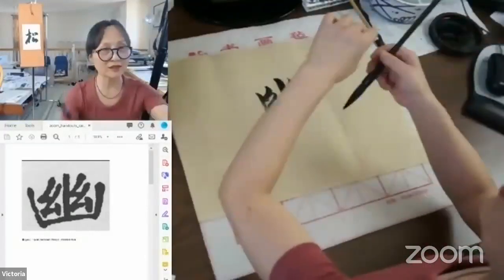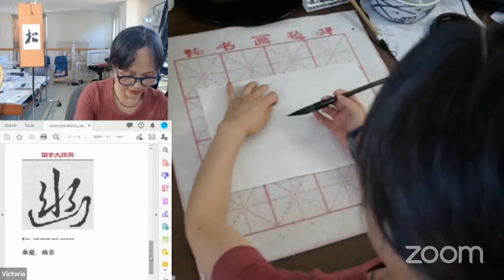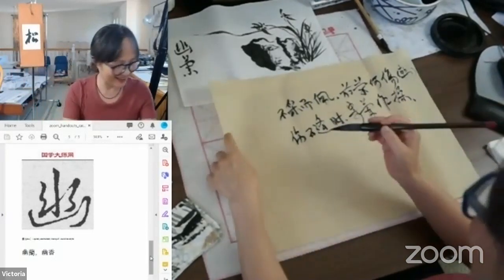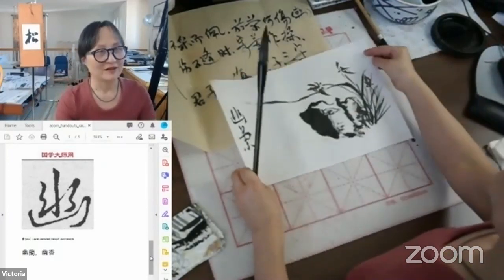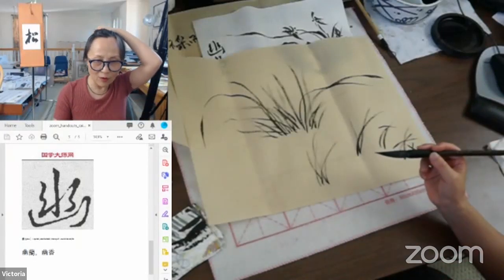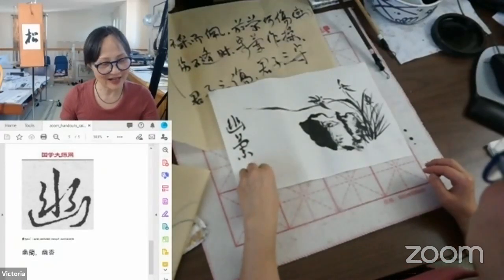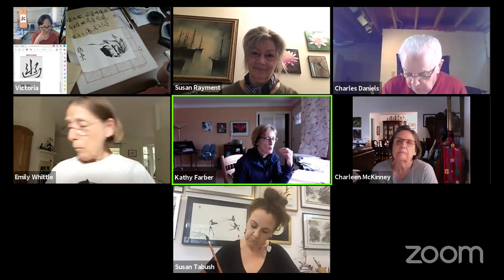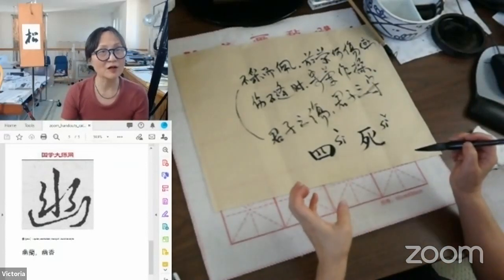Practice Calligraphy with Victoria(4 Zoom Lessons)